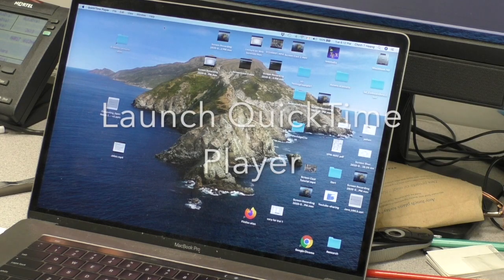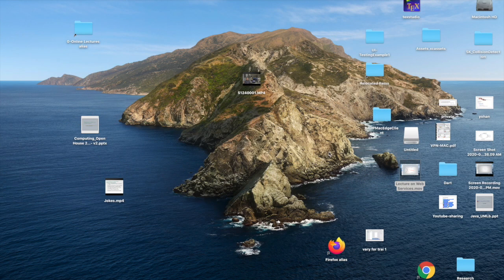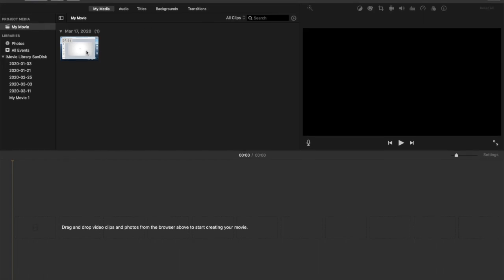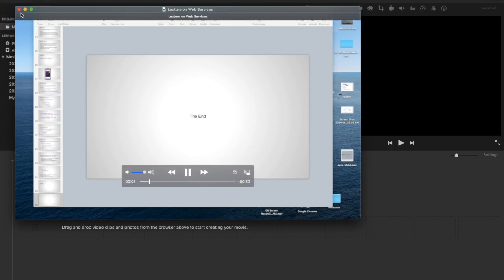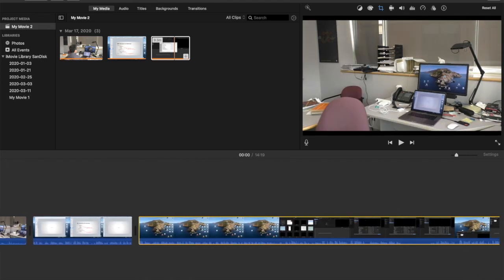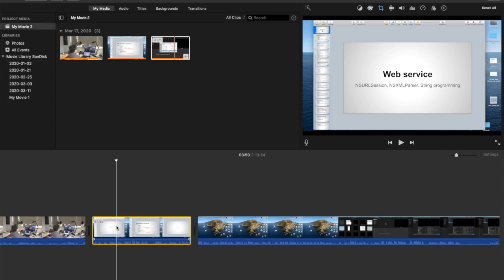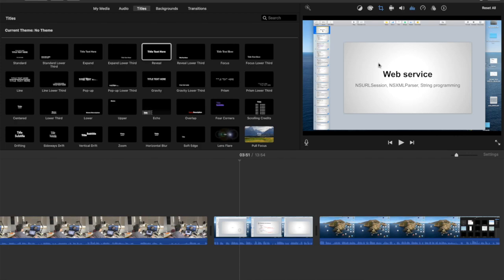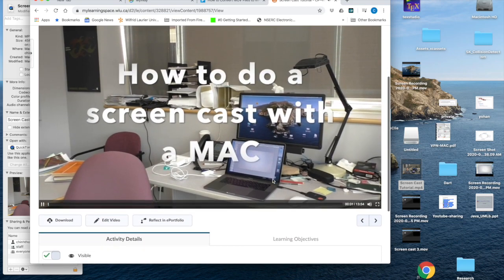Screencast tutorial for MAC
This video explains how you can use the built-in software of the MAC to record your computer screen with voice.
0:00 Use Quick Time Player to record screen with voice
2:47 Why you need to convert .mov to .mp4
4:25 How to import video files into iMovie
9:02 How to use iMovie to edit video
13:30 How to split a clip, delete a clip
14:30 How to add titles
15:10 How to reduce noise